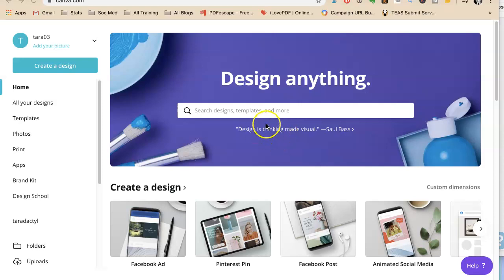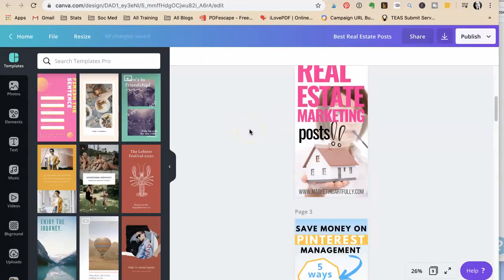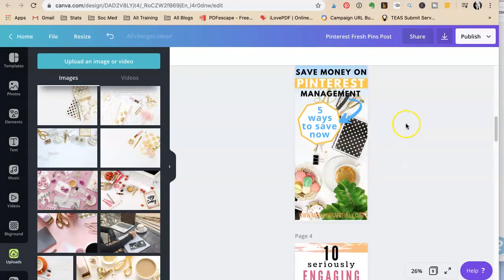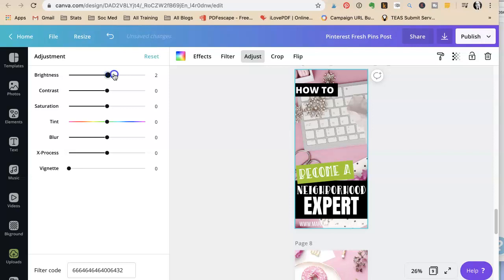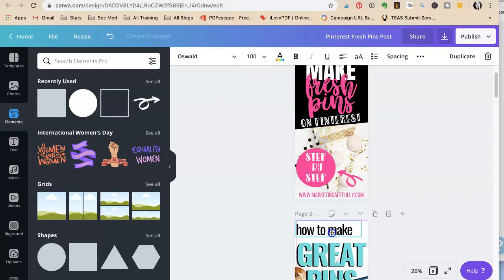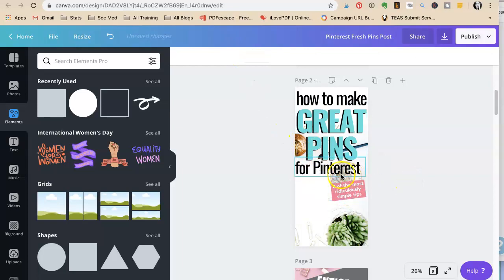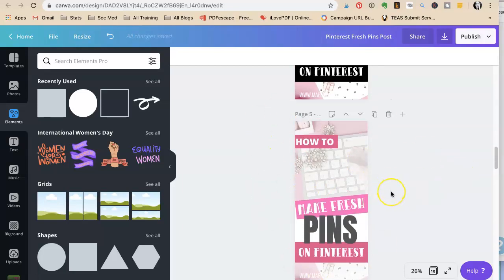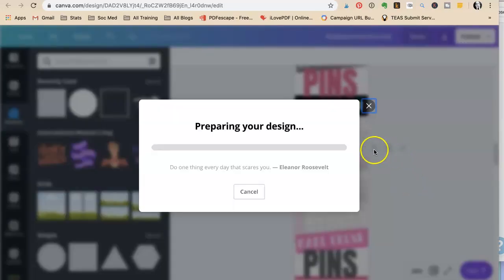How To Make Lots of Pinterest Pins in Canva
Tips and ideas for how to use Canva templates to quickly make Pinterest pins!

RESOURCES MENTIONED